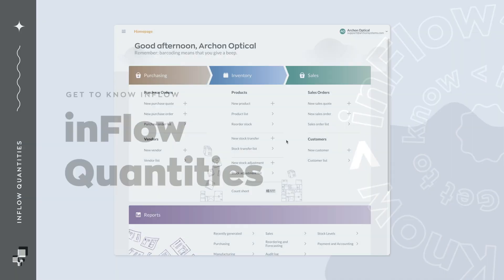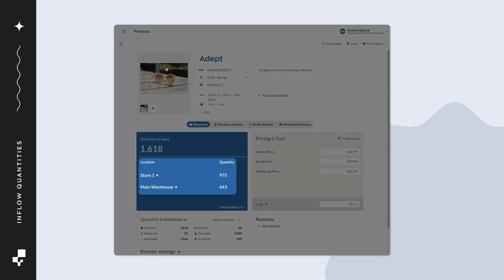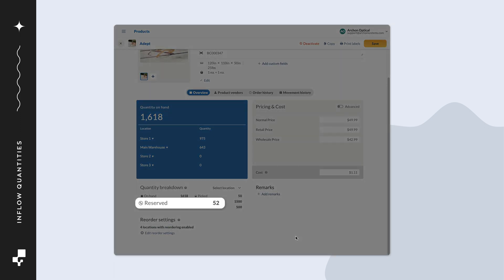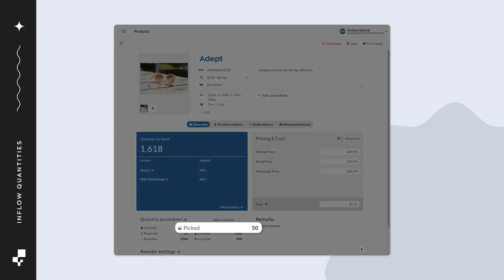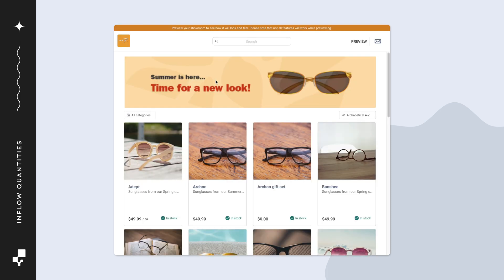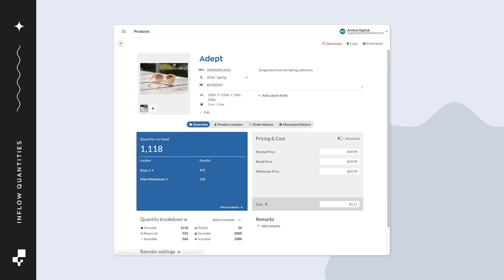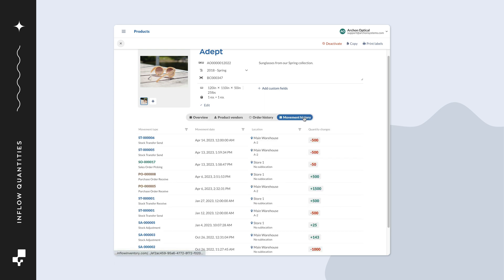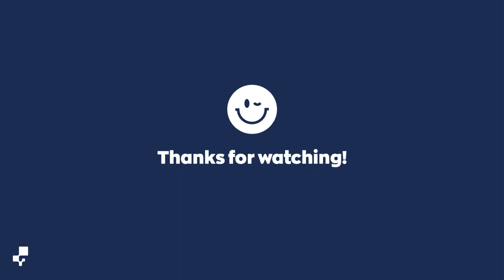Quantity Breakdown: How inFlow Counts Inventory | Get to Know inFlow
What's the difference between quantity on hand, quantity reserved, and quantity available?
In this video, we’ll go over how inFlow counts your inventory so you’re always to sell.

Timestamps:
00:00:00 introduction
00:00:09 Quantity on hand (Product record)
00:00:40 Quantity breakdown
00:00:43 Quantity reserved
00:01:13 Quantity picked
00:01:29 Quantity available
00:02:03 Quantity on order
00:02:18 Quantity in transit
00:02:33 View more quantities on reports
00:02:39 Learn more on the inFlow quantity breakdown article
00:02:44 Contact the inFlow team

▶️ Helpful videos:
Check out the other videos in the Get to Know inFlow playlist

✅ Manage your inventory and never run out of stock!